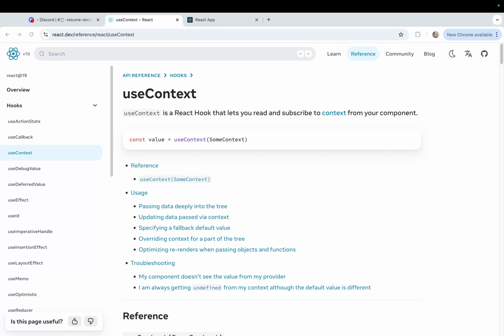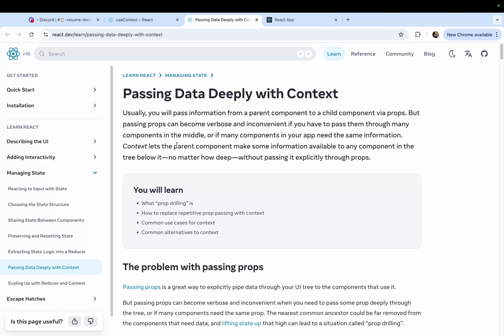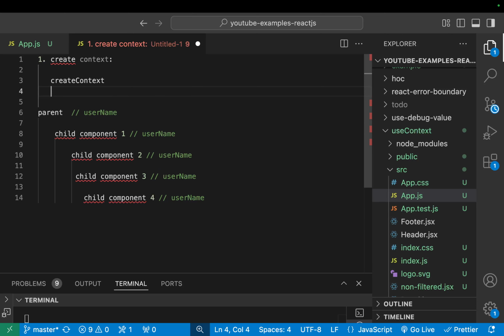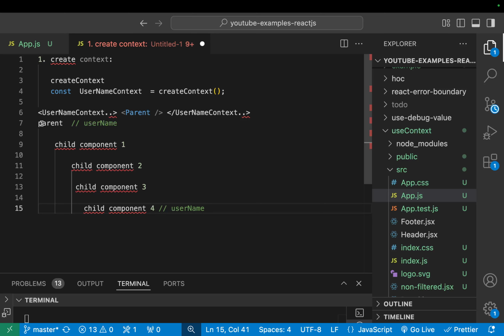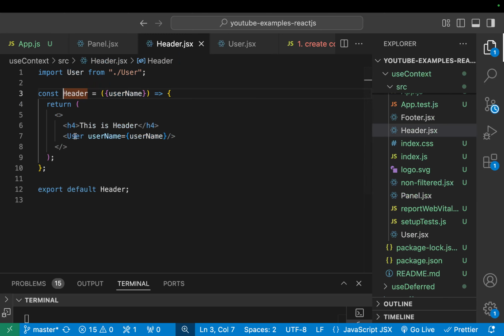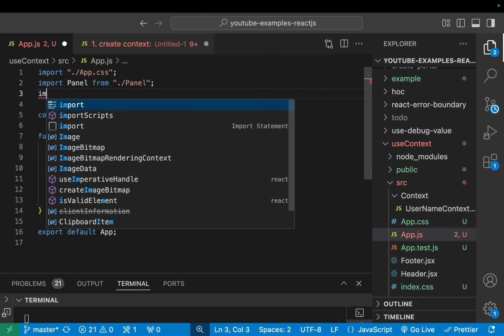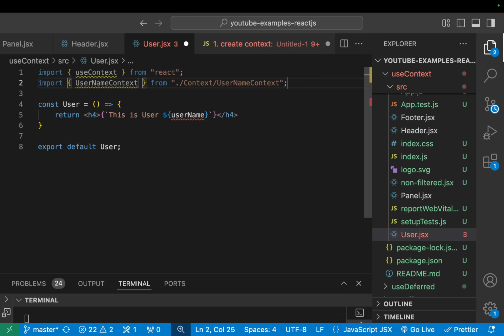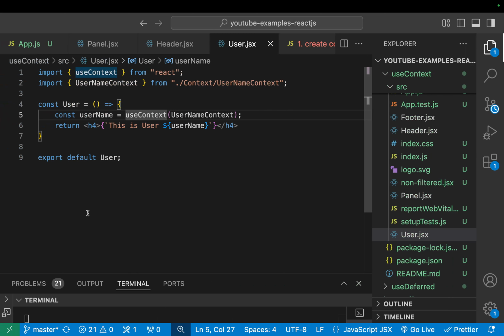Mastering ReactJS: useContext() Hook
🚀 Master the useContext Hook in React! 🚀

Tired of messy prop drilling? 🤯 Say hello to React's useContext hook! In this video, we’ll break down the Context API and show you how to:
✅ Share data across components seamlessly
✅ Avoid the hassle of prop drilling

📚 What You’ll Learn:

What is useContext and why you need it
Creating, providing, and consuming a Context
Practical use cases for useContext

🛠️ Chapters
00:38: what is context
02:42: Example
03:33: Create Context
06:40 Code